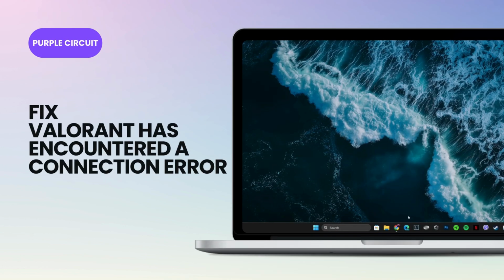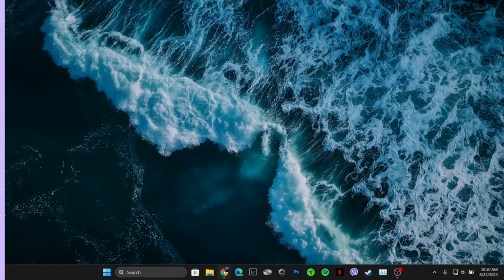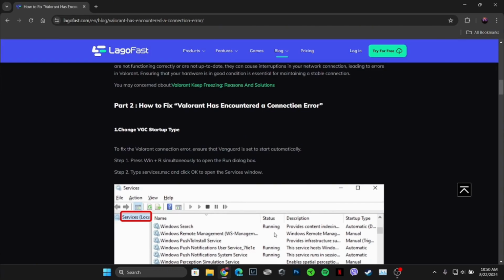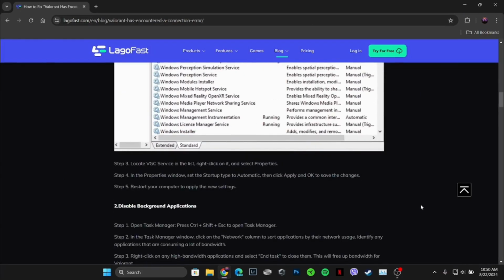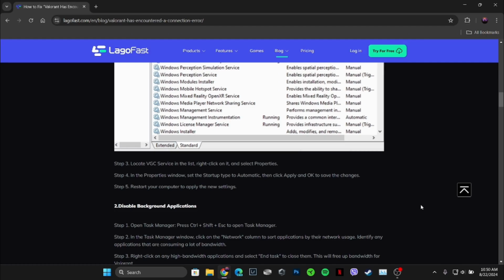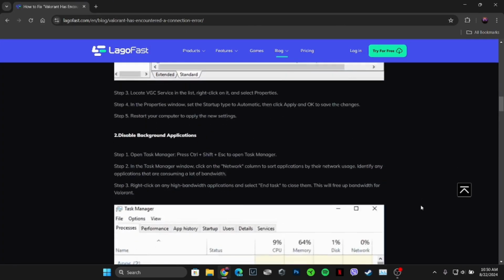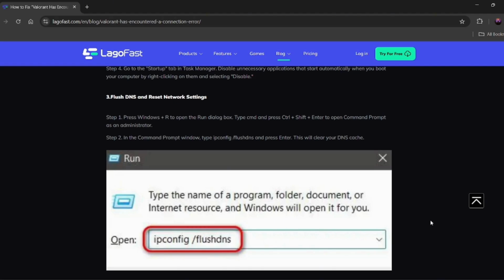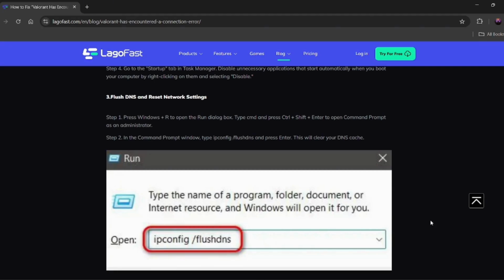How To Fix Valorant Has Encountered a Connection Error - Relaunch Client to Reconnect (Quick Fix)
How To Fix Valorant Has Encountered a Connection Error - Relaunch Client to Reconnect (Quick Fix) - 2024 | Error Code Van 68 FIXED!!!

Having trouble with Valorant connection errors? This video will show you how to quickly resolve the "Valorant has encountered a connection error - relaunch client to reconnect" issue and get back to gaming smoothly.

Timestamps:
0:00 - Introduction
0:15 - Fixing Valorant Connection Error